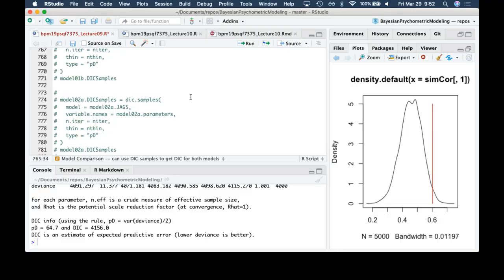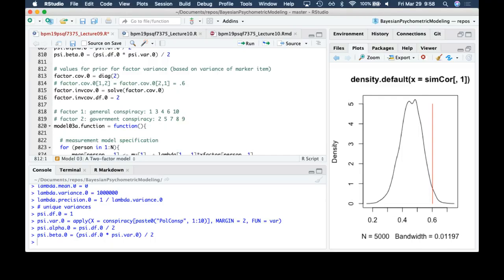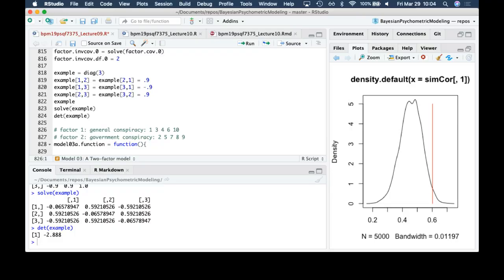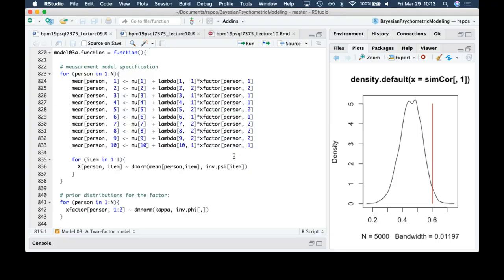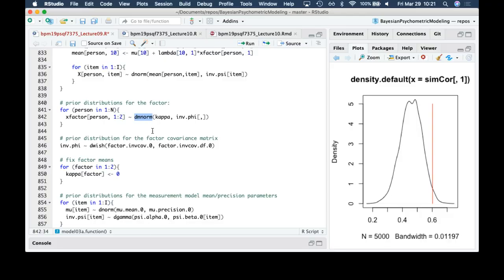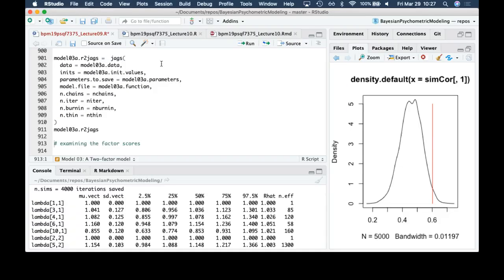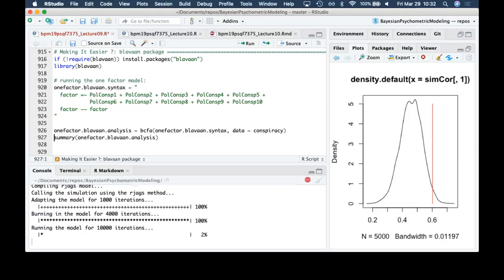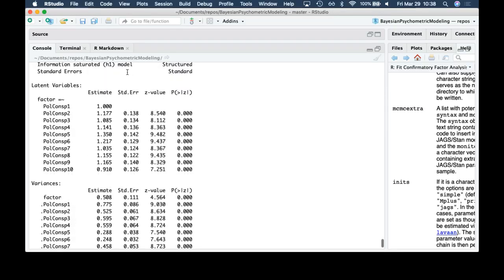Bayesian Psychometric Modeling; 29 Mar 2019, Part 1